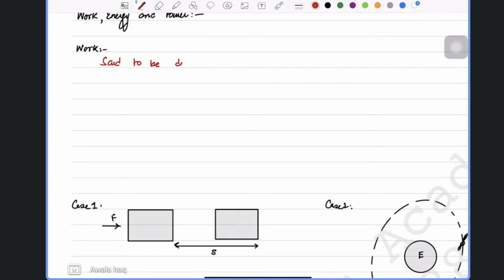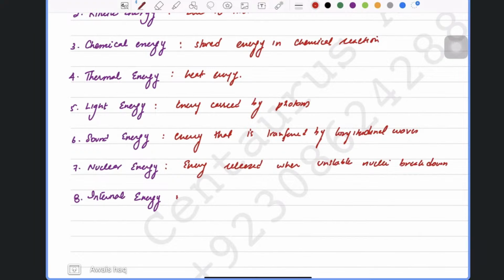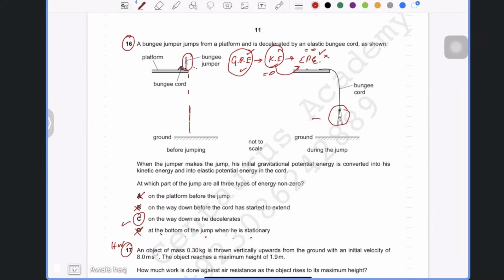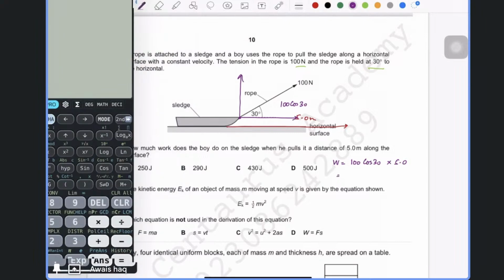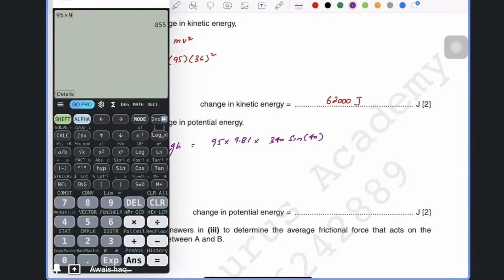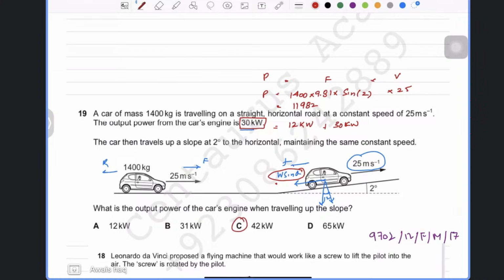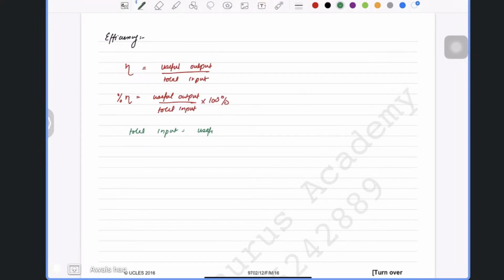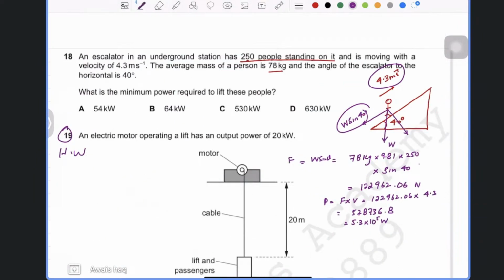Work, Energy and Power (Lecture 1) - AS Physics 9702 | Crash 2023